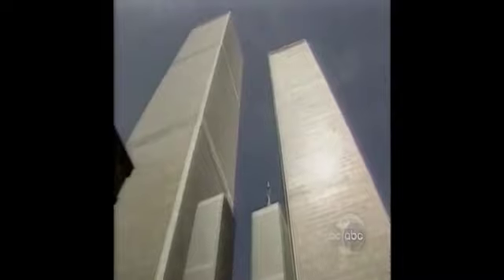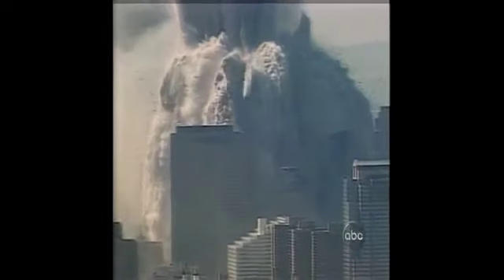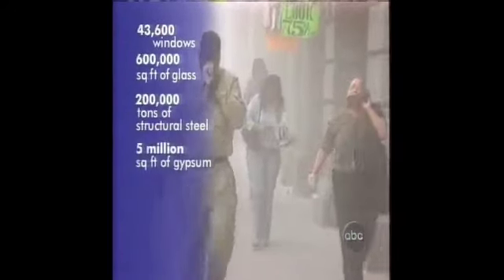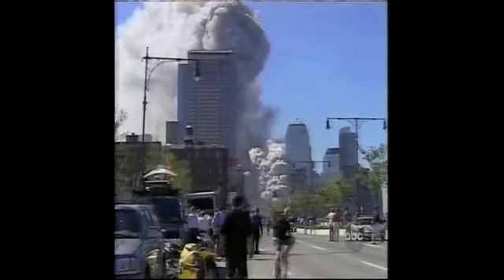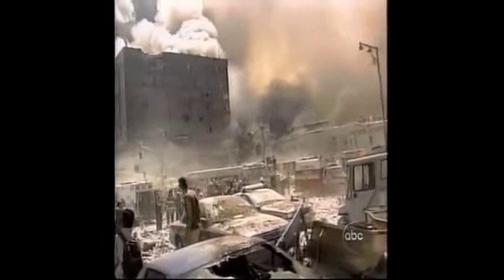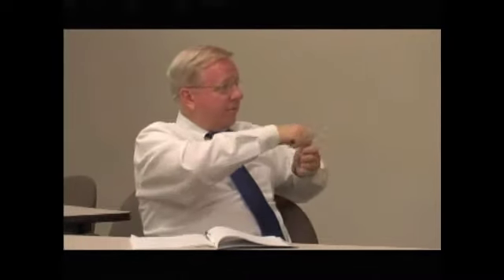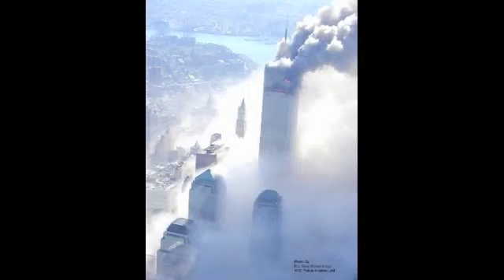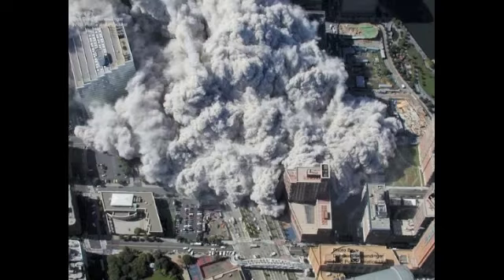Dr. Deagle 911 WTC mini nukes test results (extended version)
The Ultimate proof would be in the test result Dr. Deagle was discussing with the famous "Thermate" Steven Jones.
Many 911 Truthers were wondering what happened with the test results - in this clip Dr. Deagle tells all.